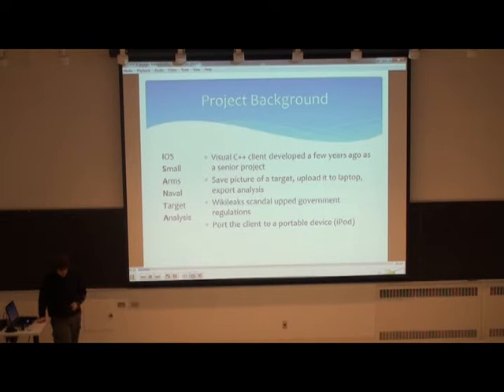Senior Project Lessons Learned - iSANTA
An iPhone application for firearms target analysis

Team Members: Alex Audretsch, Jack Hall, Eric Henderson, Andrew Siegle